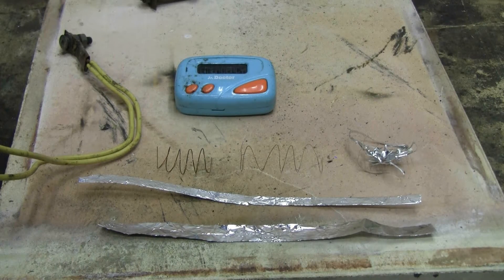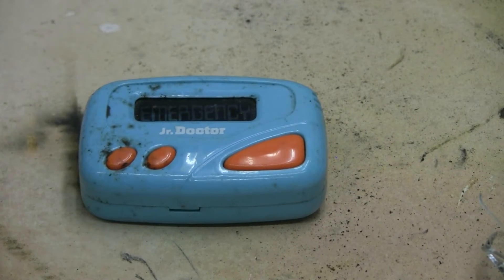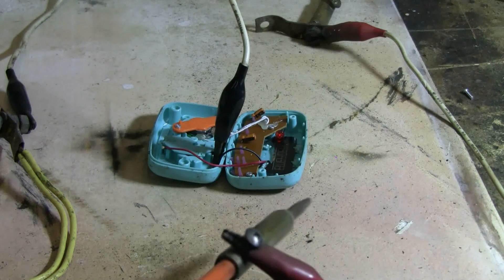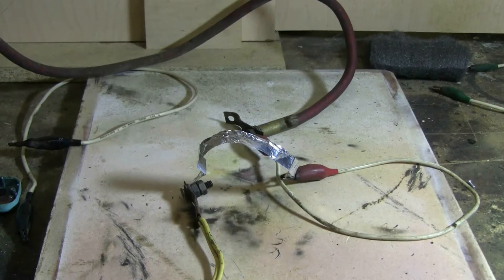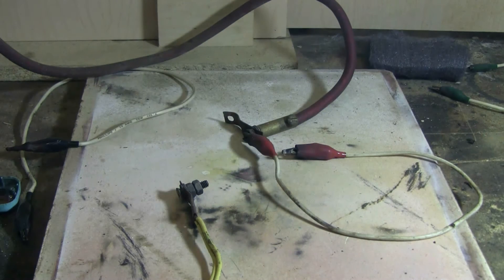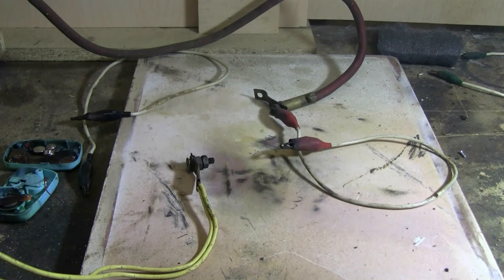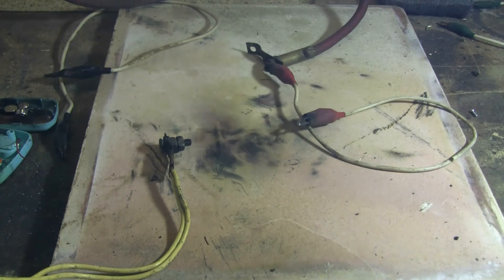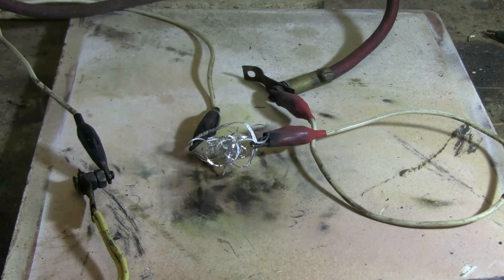Capacitor Bank #84 - Toy, Metal, And Wire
I had the capacitor bank (80 uF 6400 V) out today and a few things got zapped. First up was an annoying beeper toy.  Then I popped some aluminium foil strips, copper wires, and steel wool. Slow motion recorded at 240 and 480 frames/sec.